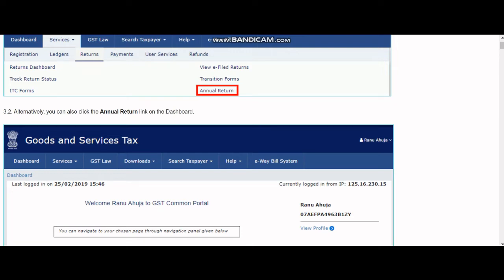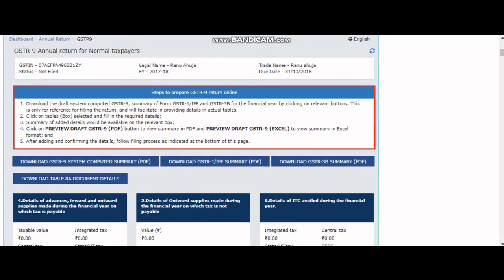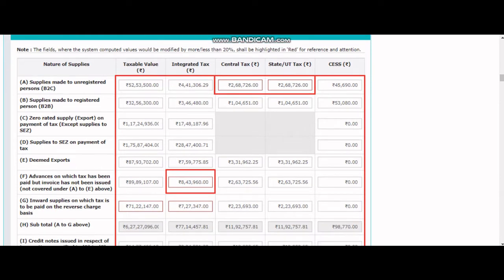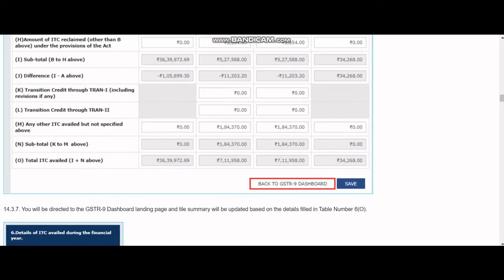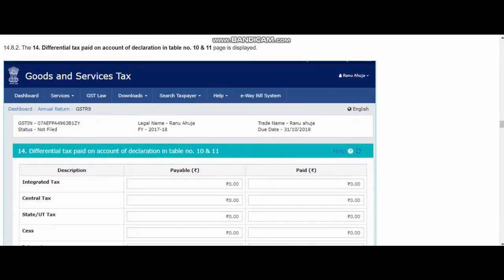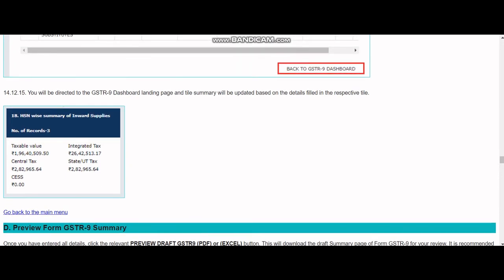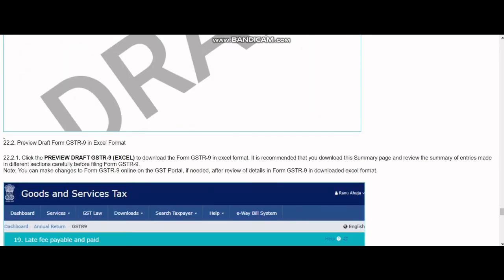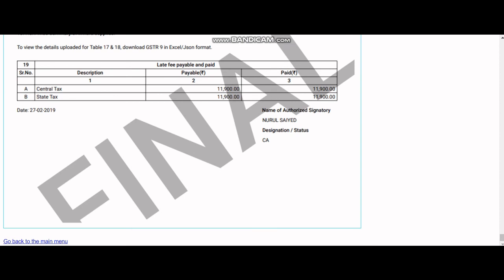How to file GSTR-9 in GST | Annual return in GST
This video has step by step information of filing GSTR-9 in GST.